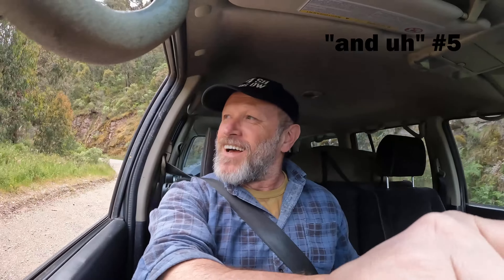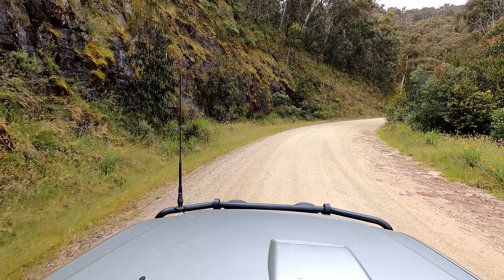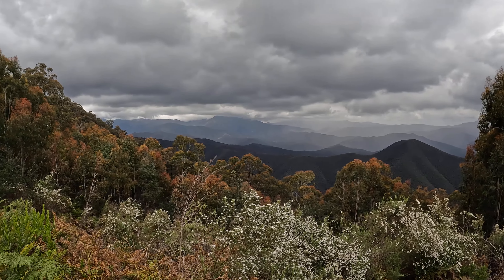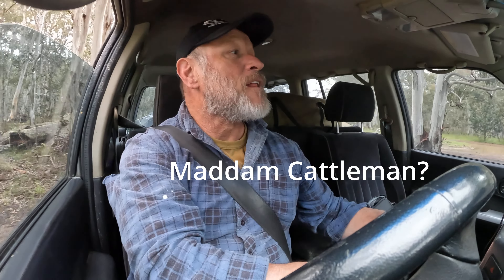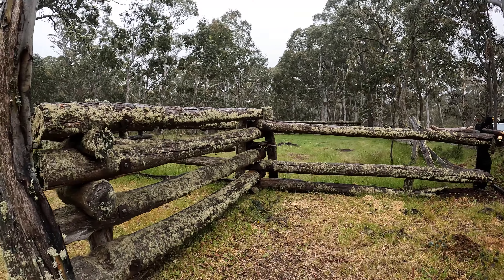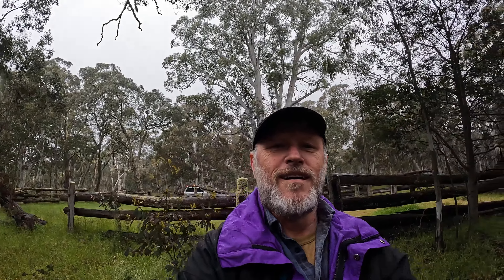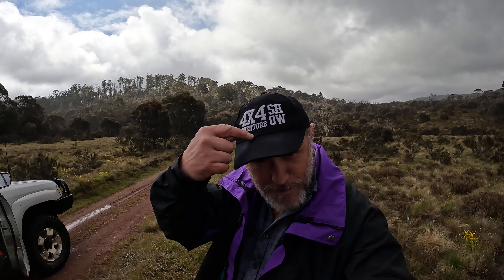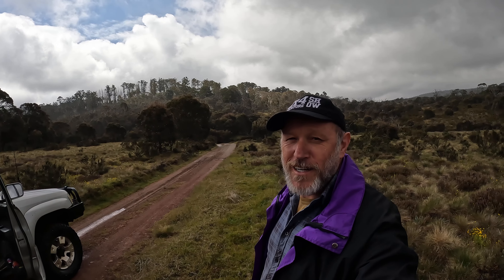Solo Camping and Exploring Victorian High Country - Kelly Hut, Doolan Plains | 4X4 Adventure Show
DH goes solo camping and exploring through the Victorian High Country.

In this episode comedy takes a back seat and DH's blushing over the bush goes front and centre.

Some of the Roads/Tracks travelled in this episode were Tamboritha Rd, Kelly Ln, Kelly Hut Tk, Howitt Rd and Moroka Rd.

Come along for the journey as DH shows us his love for the High Country and some excellent sites.